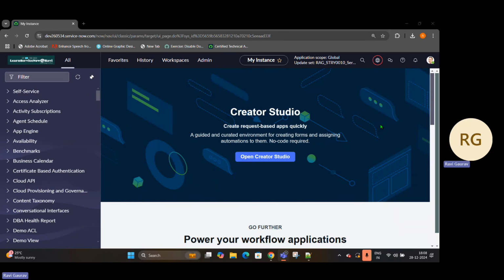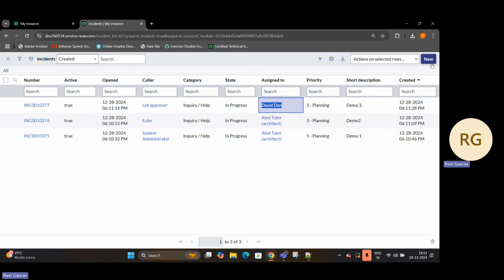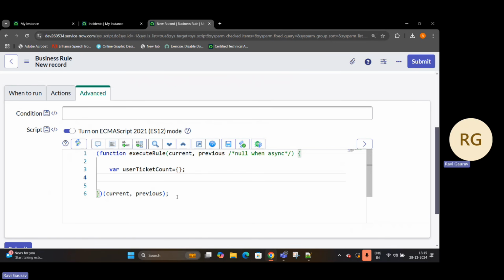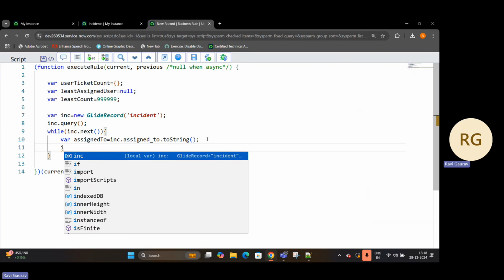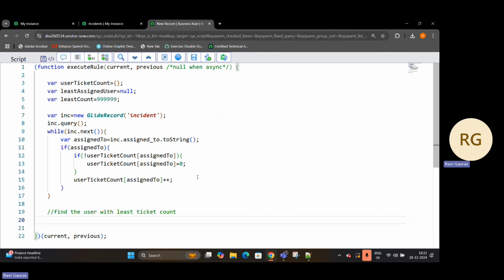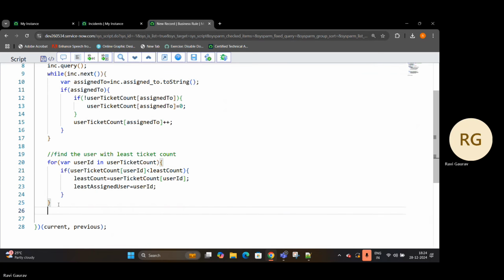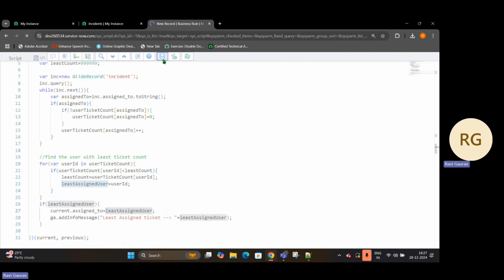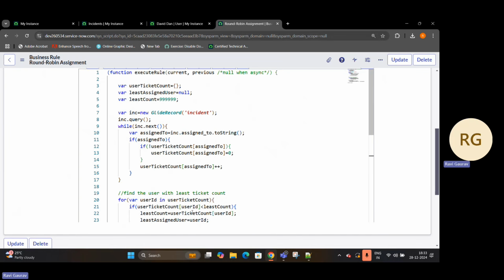Mastering Round-Robin Incident Assignment in ServiceNow for Fair Load Distribution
In this video, I’ll show you how to automate incident assignment in ServiceNow using a round-robin approach. 🎯

When managing incidents, it’s crucial to ensure that the workload is evenly distributed across your team. But how do you dynamically assign new incidents to the team member with the fewest active tickets? That’s where a round-robin ticket assignment strategy comes in!

What’s covered in this video:

A step-by-step guide to setting up round-robin assignment in ServiceNow.
How to dynamically count the incidents assigned to each user.
A clean and efficient script that automatically assigns the next incident to the least-burdened user.
Practical tips for scalability and ensuring that this solution works in real-world, enterprise environments.
Why should you watch? If you're working in Incident Management or looking to optimize workflows in ServiceNow, this video will help you implement a fair, efficient, and automated system for distributing tickets. Learn how to ensure that no user gets overloaded and incidents are assigned to the right team member every time.

servicenow developer
user criteria
servicenow catalog
servicenow service catalog
polaris servicenow
servicenow ui
servicenow demo
servicenow script
servicenow itsm
servicenow demo
service catalog activity in servicenow
service catalog